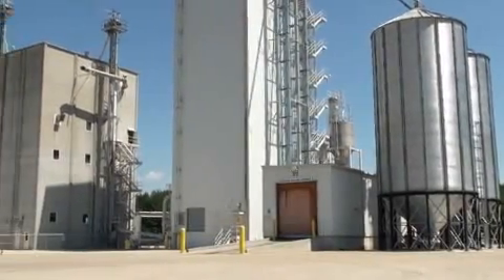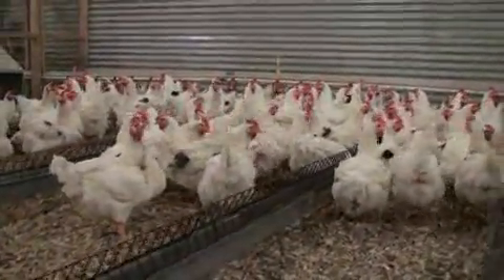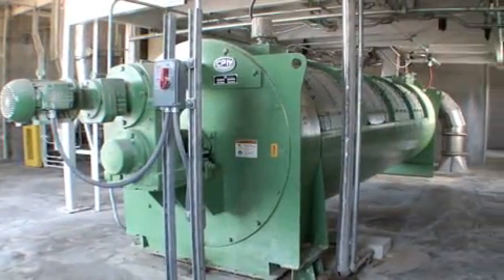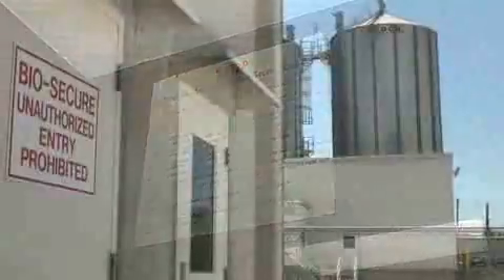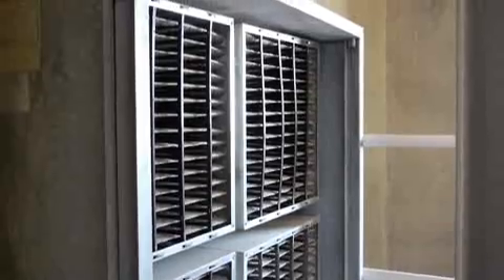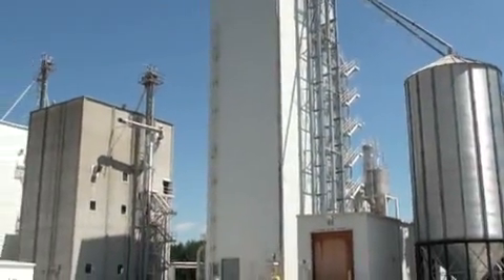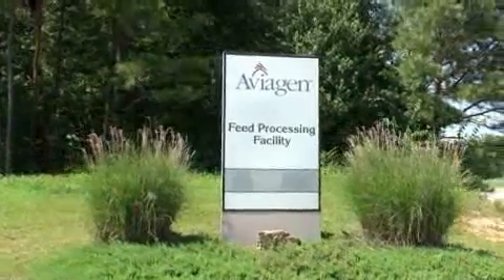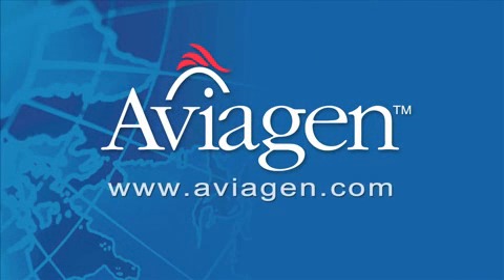Aviagen Feed Mill Video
Aviagen’s U.S. poultry feed mill facility employees the latest biosecurity technologies to ensure feed quality and safety for its own breeder flocks. (approx. 4 minutes) Published 10/13/10